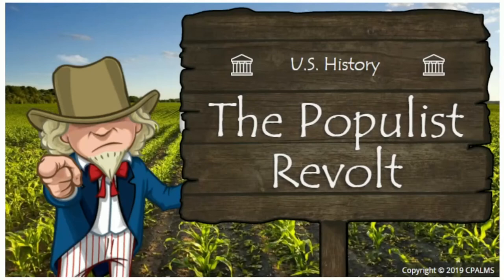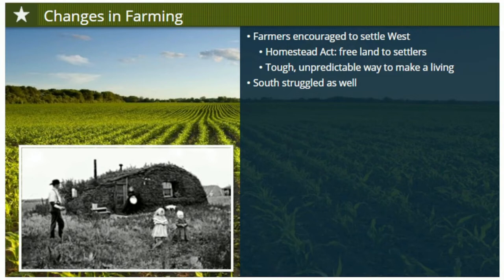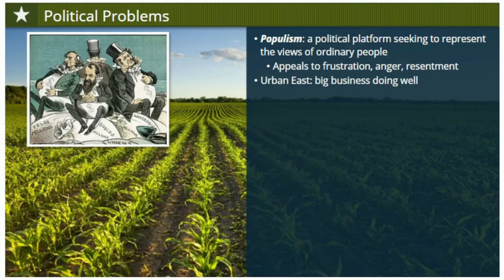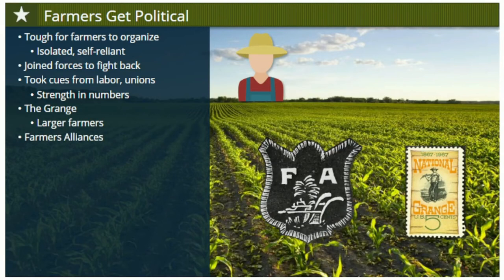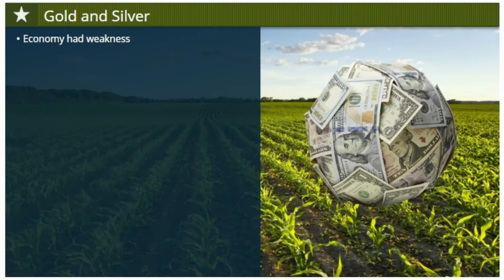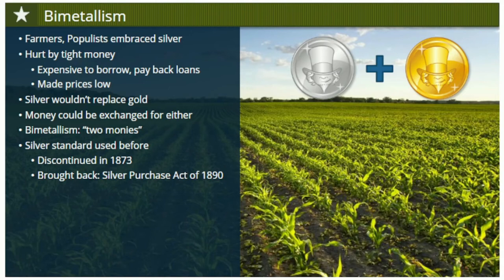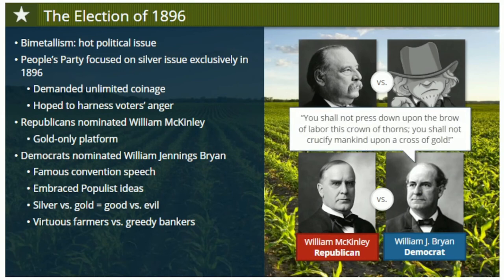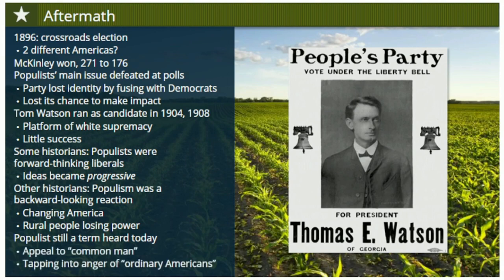The Populist Revolt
In this tutorial, we'll discover the Populist movement of the 1890s, which channeled the frustrations of American farmers into a new political party: The People's Party.  We'll also learn about the gold vs. silver debate that angered so many Populists, and about the legacy of Populism in U.S. History.